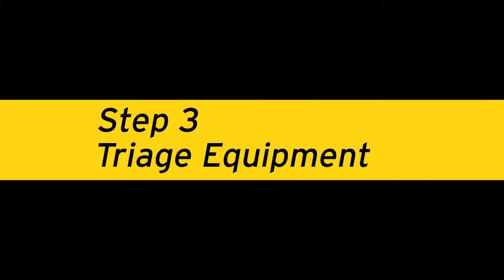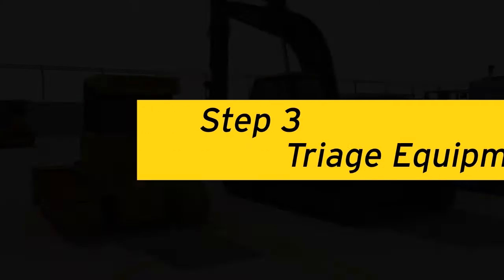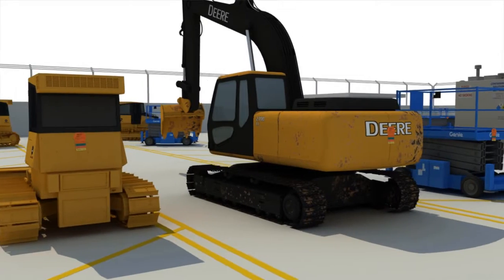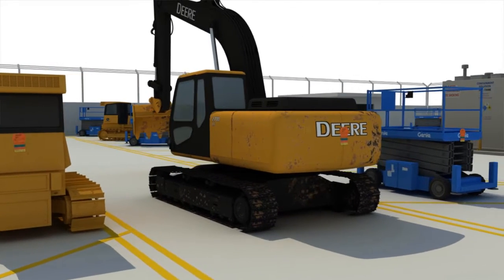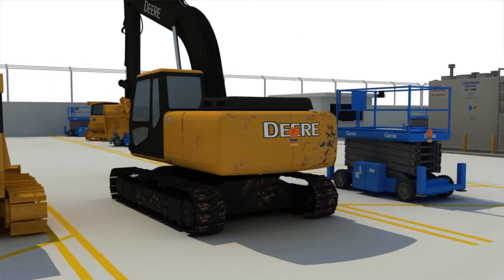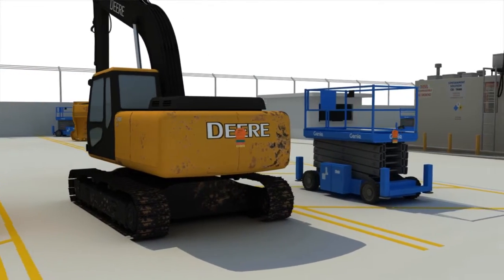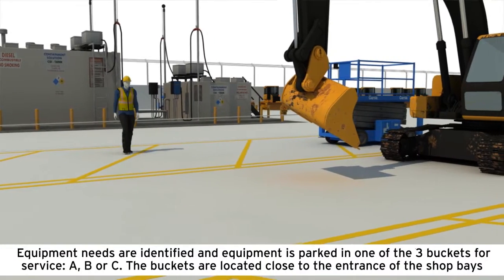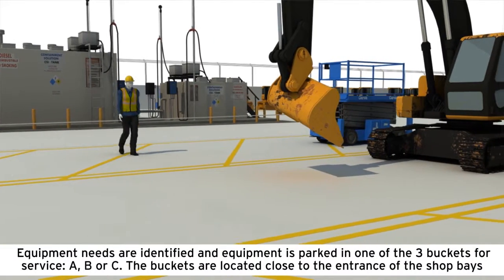3D animated video for Hertz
This amazing 3D animation is one of the best creations of Square Pixel studio, for want of such 3D animated video for your own business Please